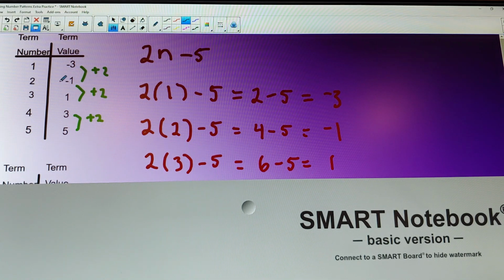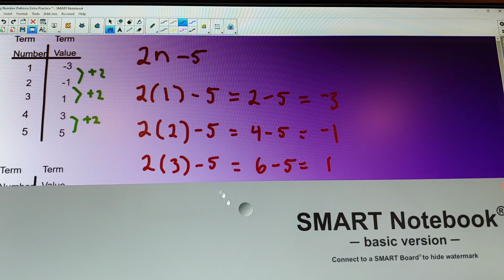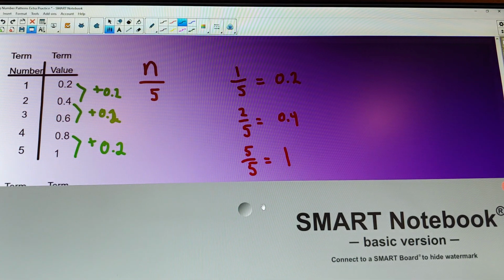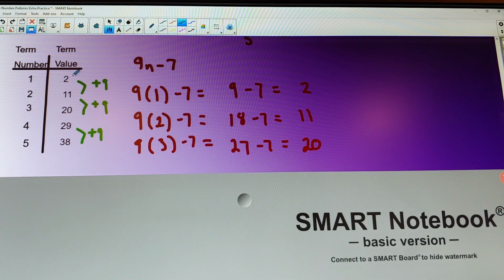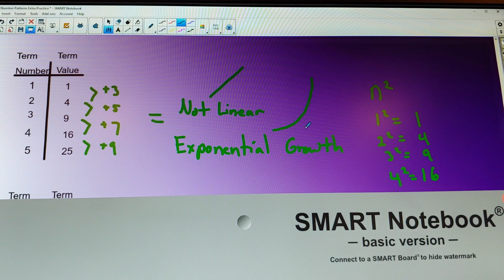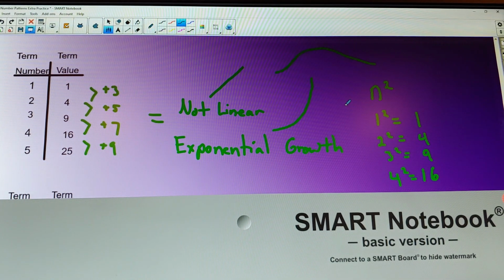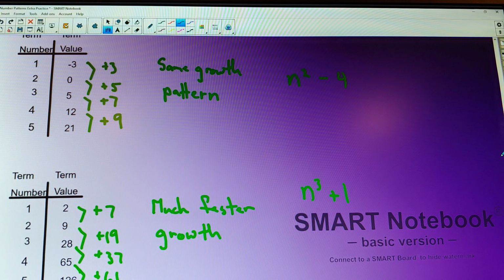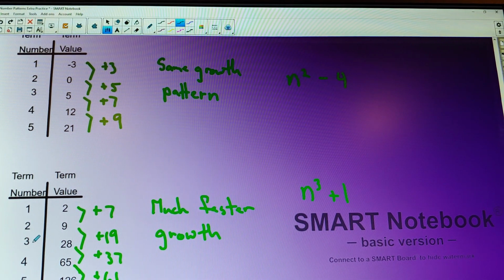Finding nth Terms Practice Explained